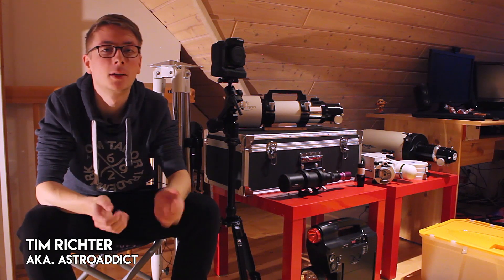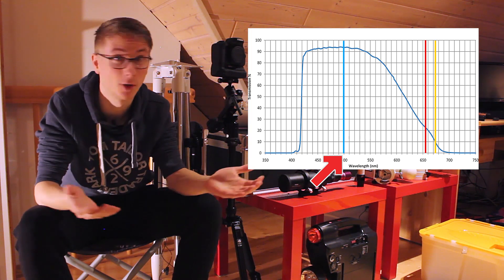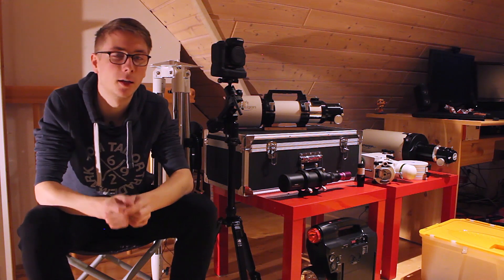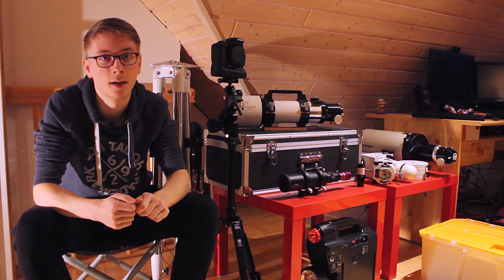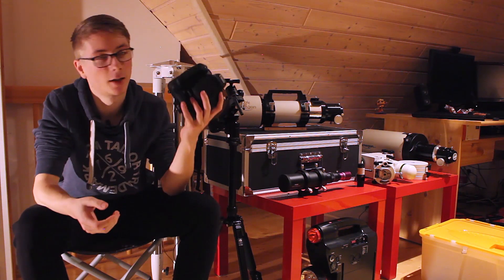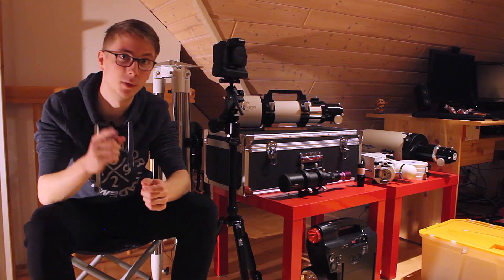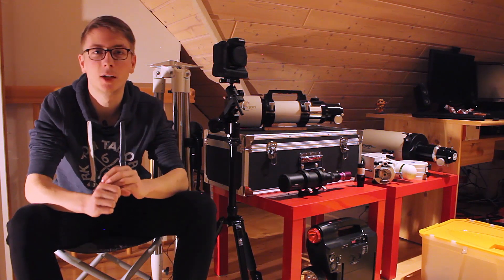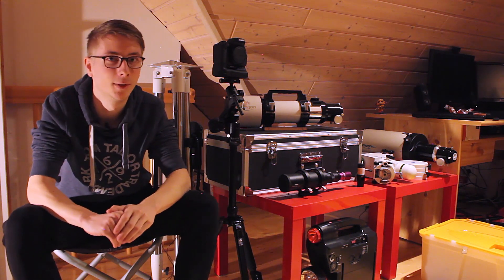Should You Modify Your DSLR For Astrophotography?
the title of the video says it all, i am talking about modified dslr cameras. To help you in the decision, whether you should get a modified camera, or not :D

I hope you have a wonderful day/night wherever you are!

Clear Nights! Clear Skies!